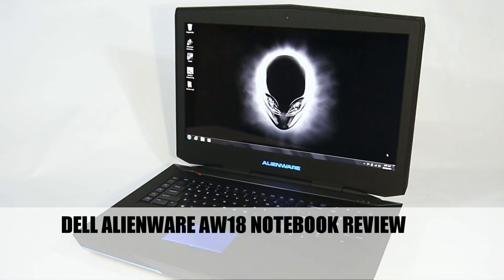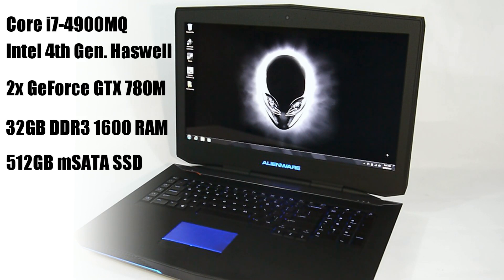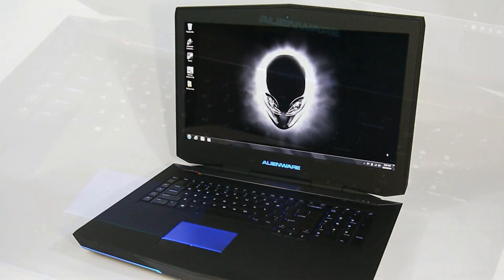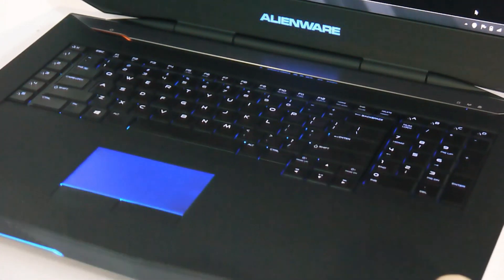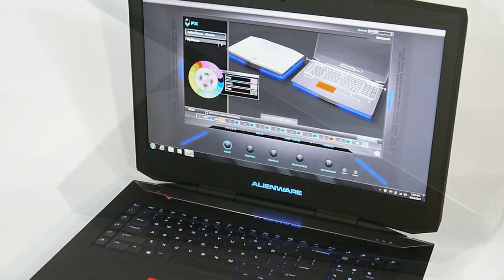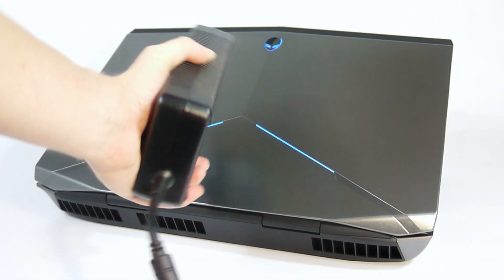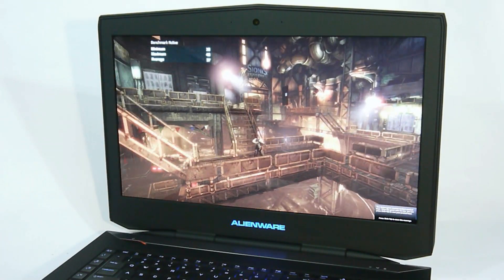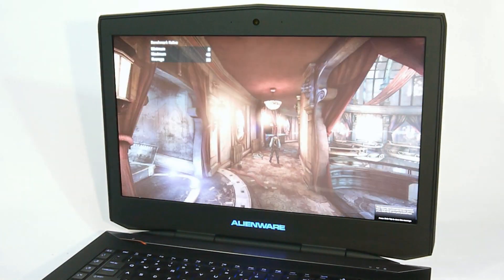Alienware ALW18 Gaming Notebook Review, Jacked Up On Haswell and GeForce GTX 780M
Full review @ - Dell has updated its Alienware series of gaming notebooks with a refreshed Alienware 18, and what an update it is. In addition to a new generation of hardware rumbling under the hood, Alienware has completely redesigned the look of the chassis, keyboard, and touchpad... The machine now has a factory-overclocked Intel Core i7-4900MQ processor inside, but the real performance kicker comes from the dual NVIDIA GeForce GTX 780M graphics cards. There's also 32GB of dual-channel DDR3-1600MHz memory, and the storage setup is a solid one-two punch of a 512GB mSATA SSD and a 750GB (3Gbps, 7200 RPM) HDD.